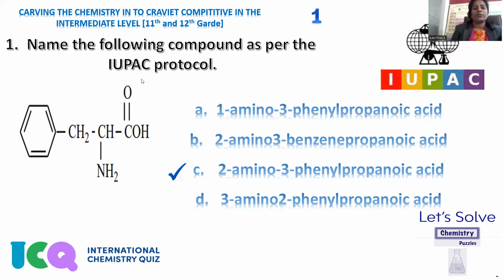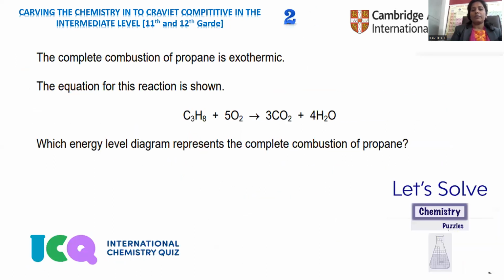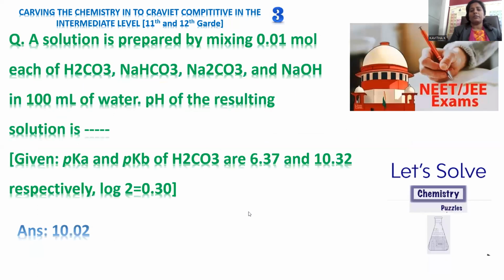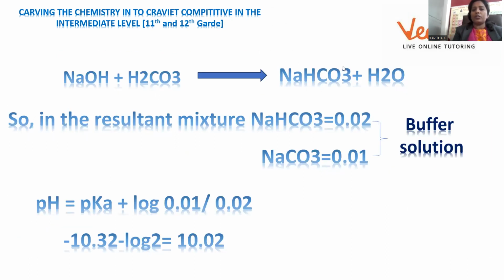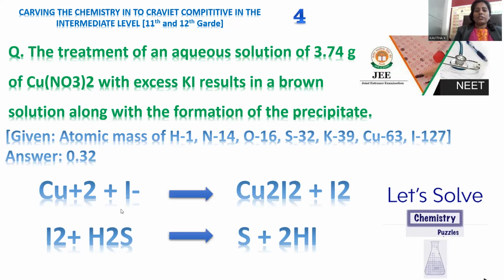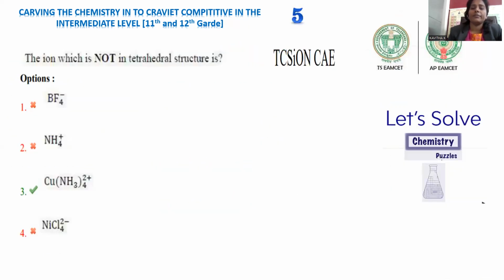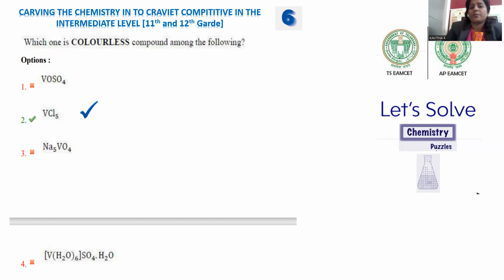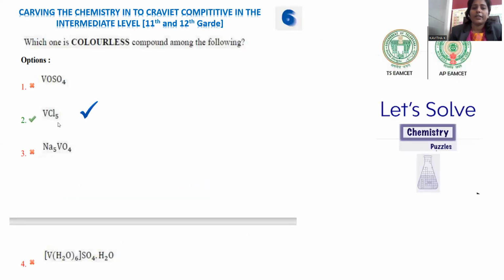INTERMEDIATE CHEMISTRY FOR ENTRANCE AND COMPITATIVE EXAMINATIONS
This will be helpful for the International entrance, compitative examinations, National JEE Advanced, JEE Mains, NEET Chemistry, Telangana, Andhra Pradesh EAMCET and for all Compitative Examinations.